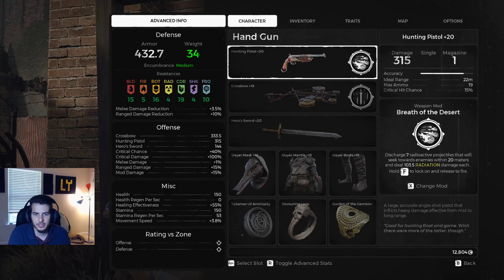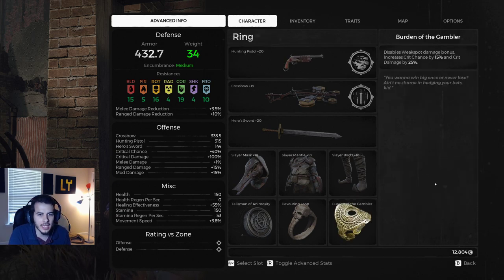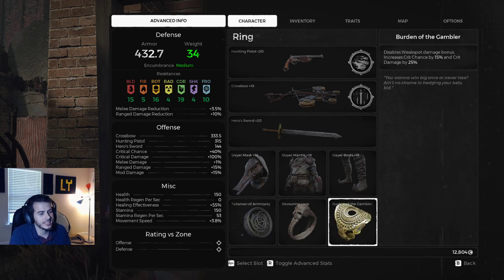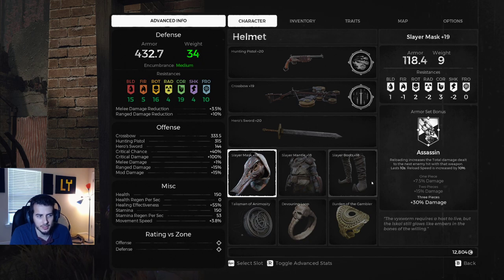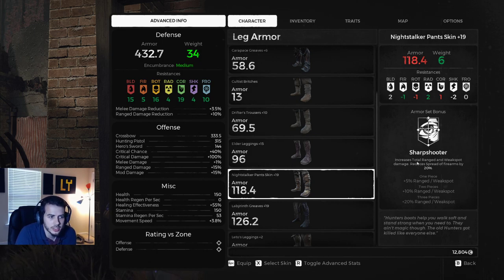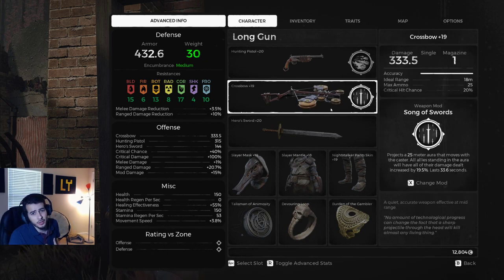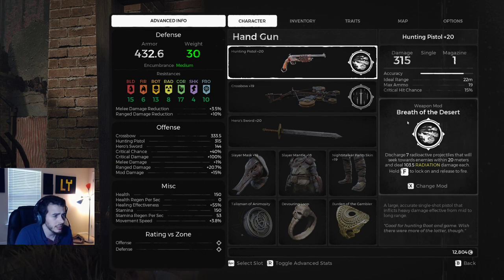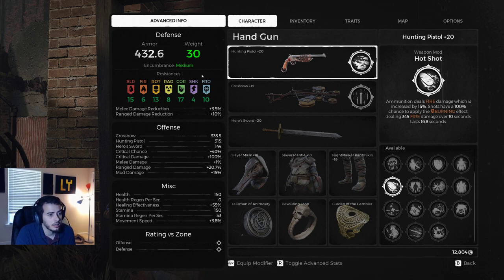Remnant: Updated Crit Build for Subject 2923 DLC - Slayer Set / Devouring Loop (Edited: See Comment)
This is an updated build with the Slayer set while using the new Burden of The Gambler ring. Weakspot damage is still working, (a little busted). We will be using the Hunting Pistol and Crossbow for single shot headshots with stacked crit damage. Devouring Loop, and Talisman of Animosity. The slayer set can be alternated with Nightstalker pants as well. Lots of fun!

Remnant: From the Ashes subject 2923 pre-patch DLC. This patch and update should last well after the actual DLC drops.